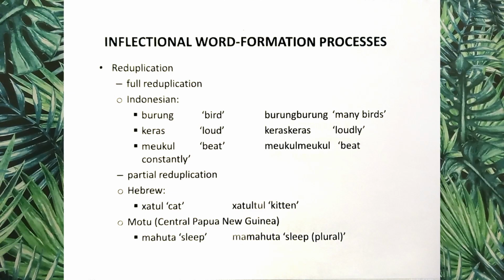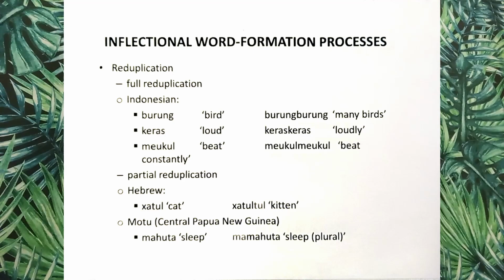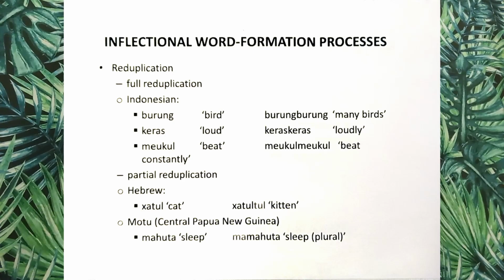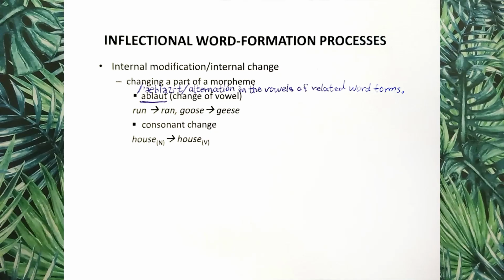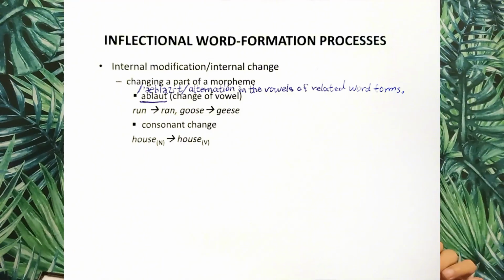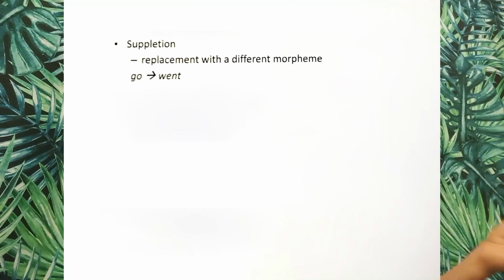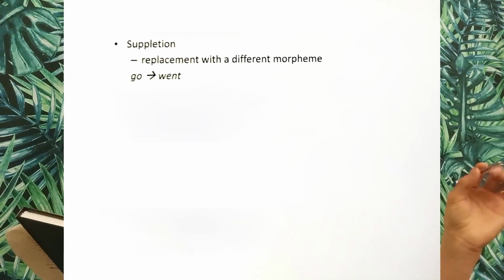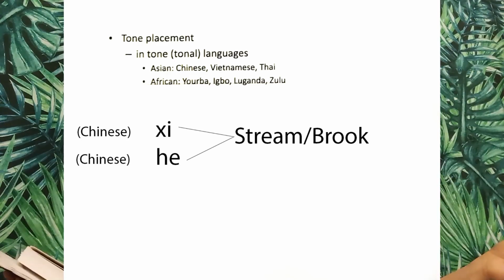Inflectional Formation - Affixation, Reduplication, Internal Modification, Suppletion, Tone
Inflectional, Affixation, Reduplication, Internal Modification/Internal Change, Suppletion, Tone Placement

The Inflectional word formation process refers to the meaning of a newly formed word that does not change its root meaning, and there are 5 ways of word changing in the Inflectional word formation process: Affixation, Reduplication, Internal Modification/Internal Change, Suppletion, and Tone Placement. The rules behind each word formation process have their peculiarities, and I give detailed examples to show how they work in this video.